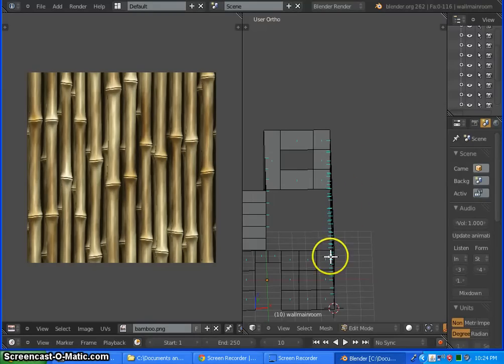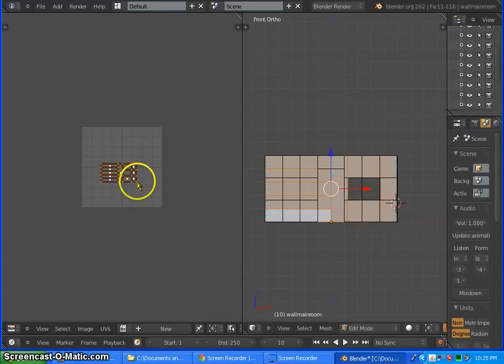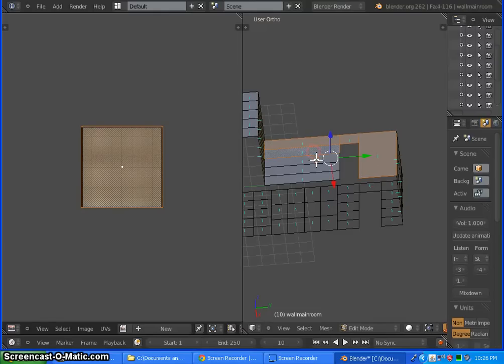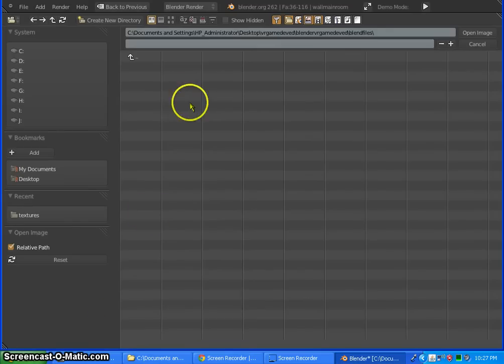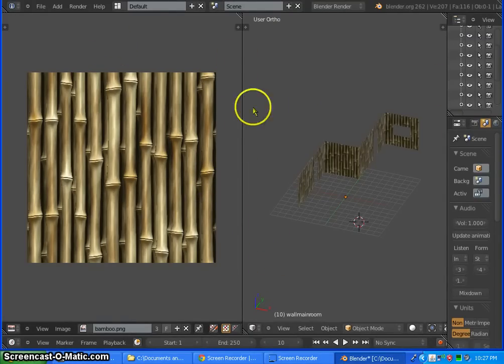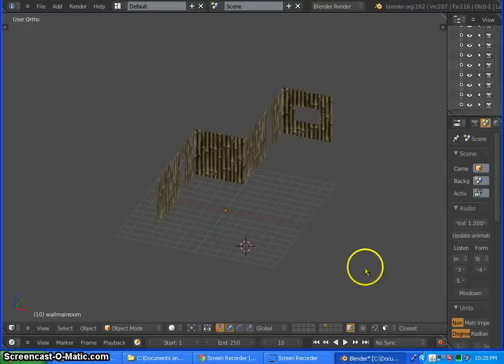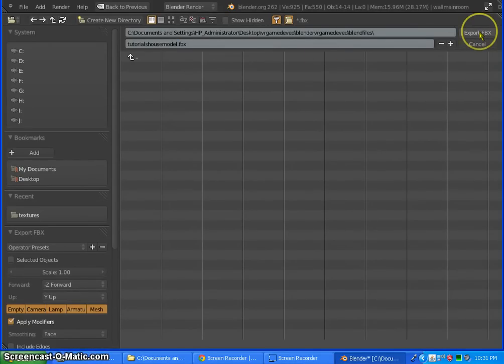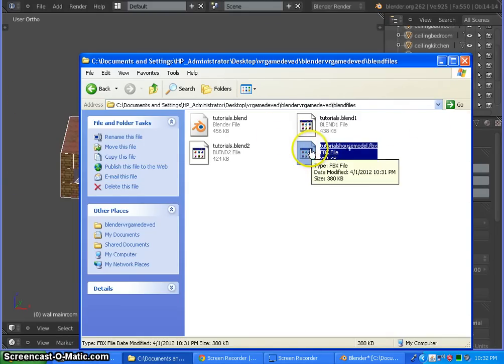Virtual Reality Game Dev Ed - Blender Advanced tutorial s18.avi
Virtual Reality Game Dev Ed is an educational course about developing a video game in Blender. Each tutorial series is designed for a specific student, however everyone can use these videos to learn how to build your very own video game. For a limited time, we are also accepting new students for Virtual Reality Game Dev Ed, so if you or someone you know is interested in becoming a professional video game developer and receiving your own personalized tutorial series, you can contact us at

A short note about us; Virtual Reality LLC is a technologies company with a current focus on entertainment. We are developing an advanced graphics enhancement technology, as well as the design software and our own game engine, that will allow video game developers to create games with graphics like we have never seen on the market before. To show off our graphics capabilities, we are developing one of the largest game that has ever been built, called Virtual Reality, in which players can literally do about anything you can imagine. As soon as we are finished, Virtual Reality will be available to be played online for free at our website, VRealityGames.com